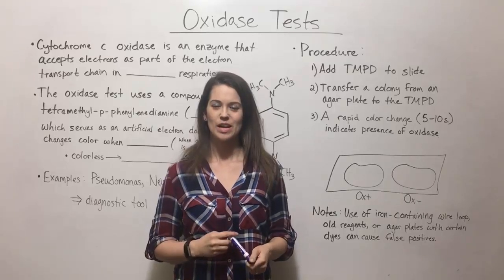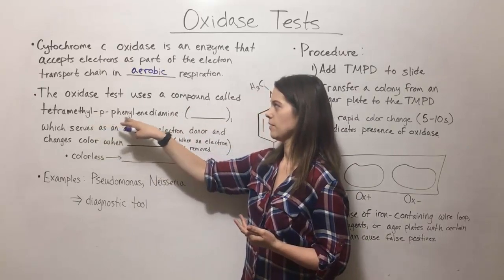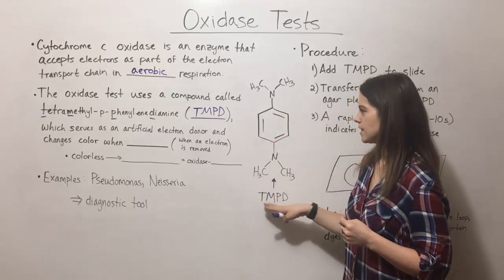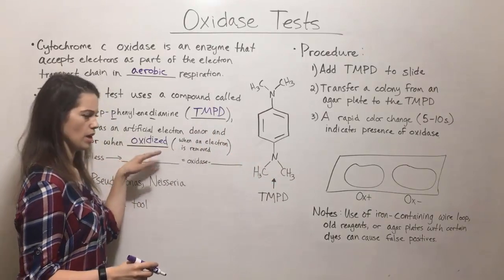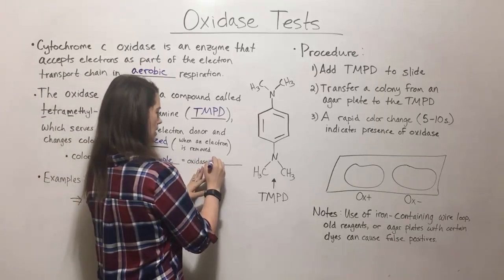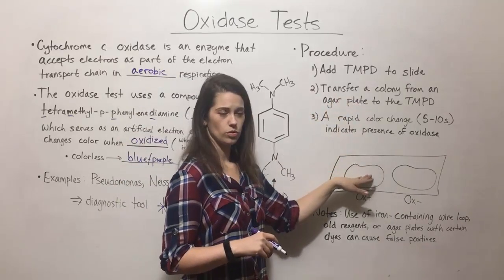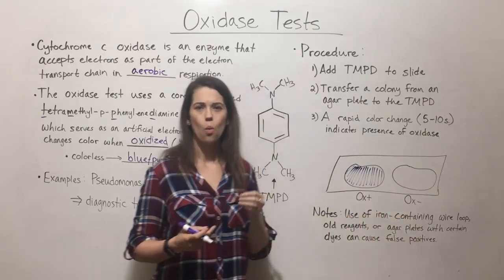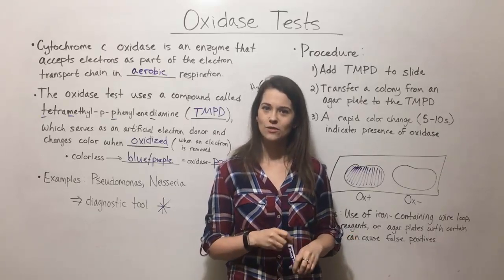Oxidase Test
In this video, Biology Professor (Twitter: @DrWhitneyHolden) will cover the Oxidase test procedure and discuss the background information to understand how this test works.  Specifically, this diagnostic test indicates the presence of cytochome c oxidase in a bacterial culture.  This is an enzyme that participates in the electron transport chain during aerobic respiration. This test is used to differentiate oxidase-positive bacteria, like Pseudomonas and Neisseria spp., from oxidase-negative bacteria.